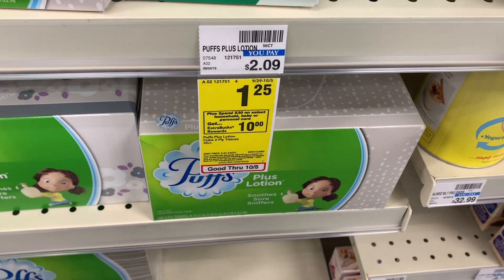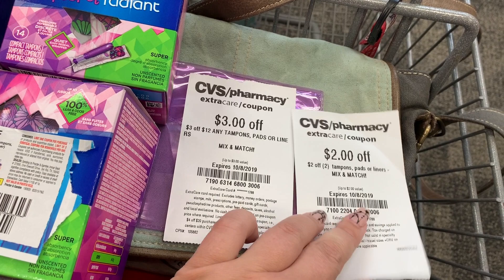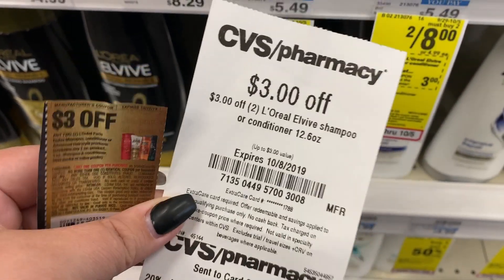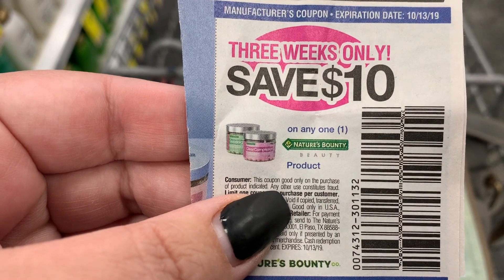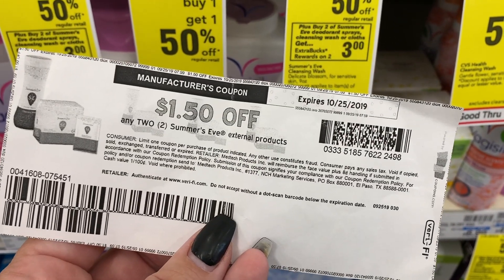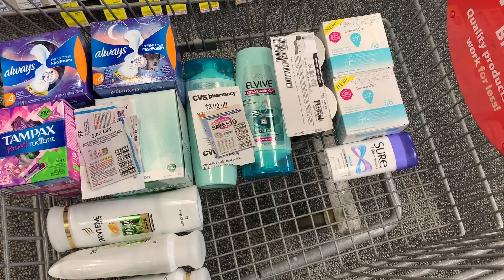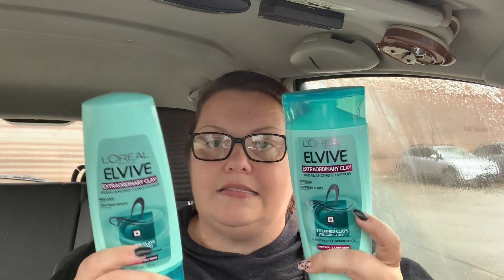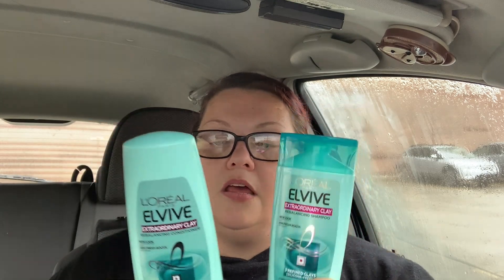Round 2 Hauls at Walgreens and CVS // 47 cent Tampons and 25 cent Olay // Shop with Sarah // 10-3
COMMENT POLICY